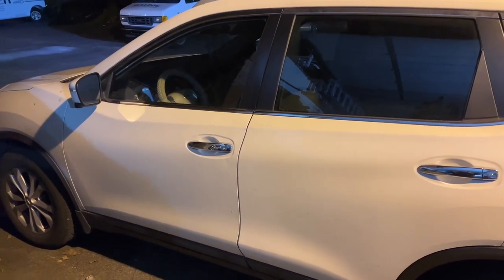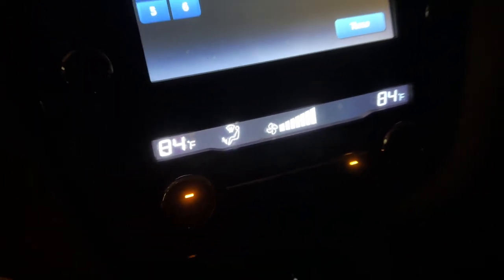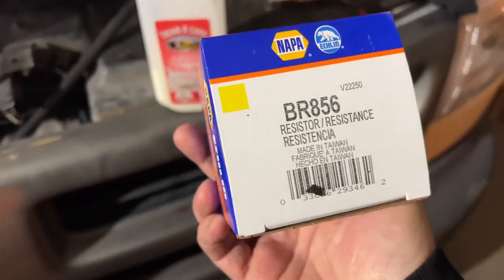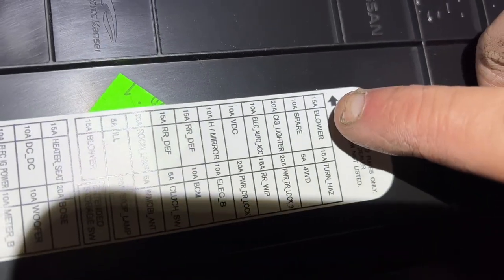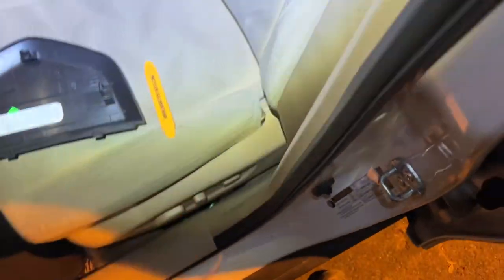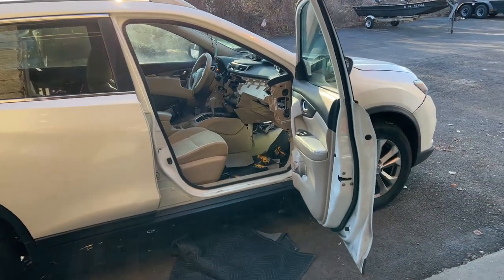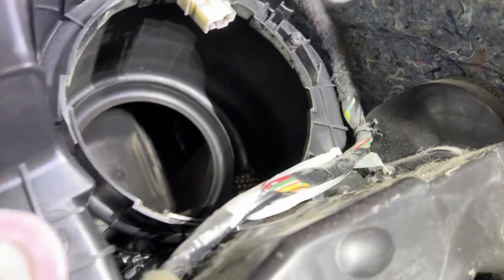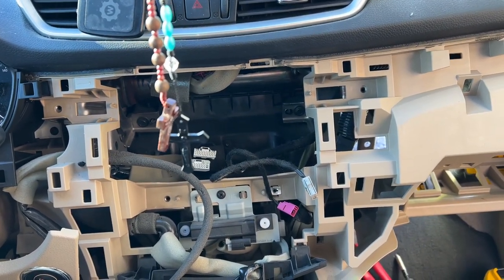2015 Nissan Rogue no heat/ac blower motor location passenger side behind glovebox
Uploaded this to help someone with the blower motor location on 2014,2015 Nissan Rogue